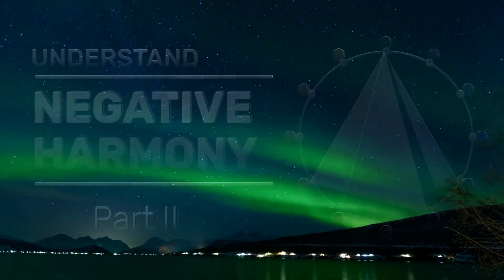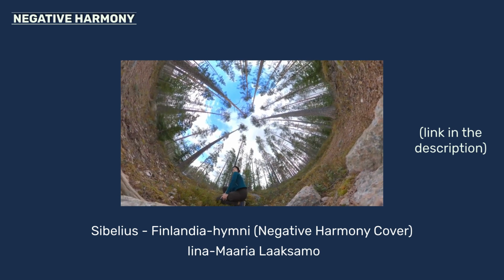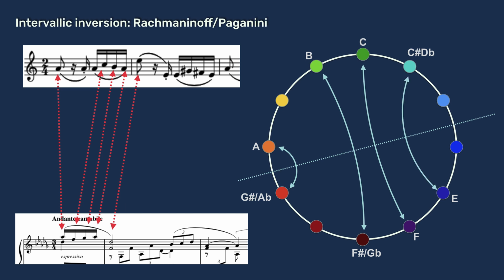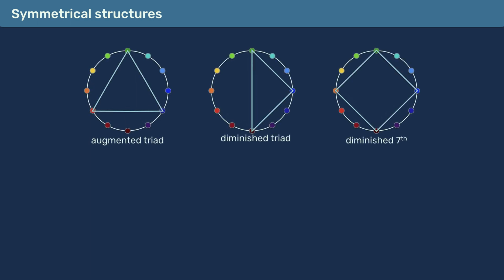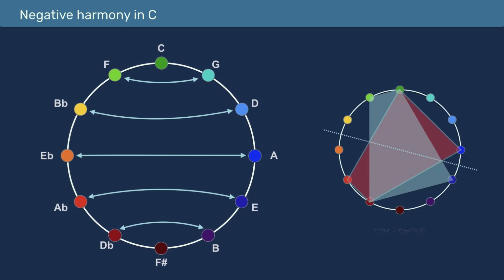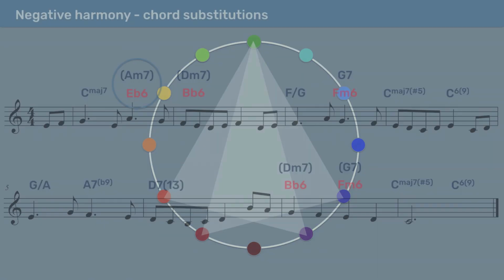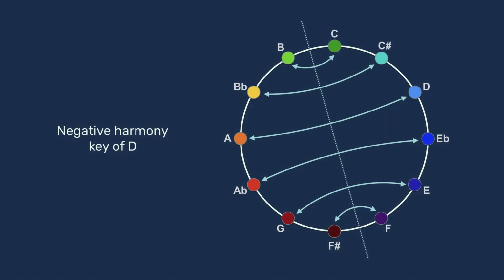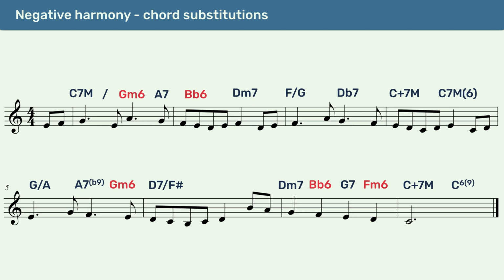Understand NEGATIVE HARMONY | Part 2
Part 2 of the lesson on Negative Harmony. Here I explain the concept, as proposed by Jacob Collier and based on a theory by Ernst Levy - but also based on the centuries-old procedure of intervallic inversion. The visual aid of the pitch-class space makes understanding of the mechanism of negative harmony very easy. I also explore examples and possibilities for chord substitution and reharmonization.